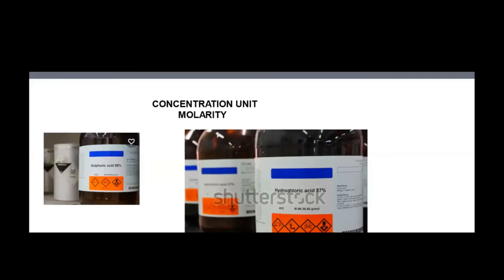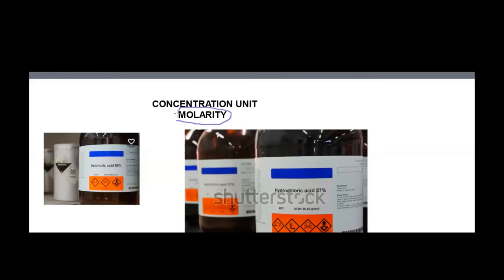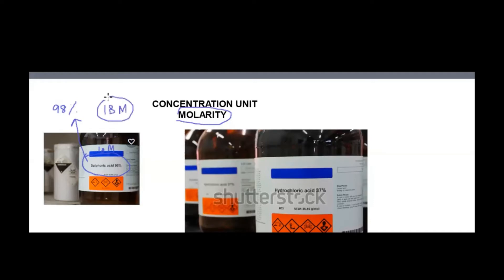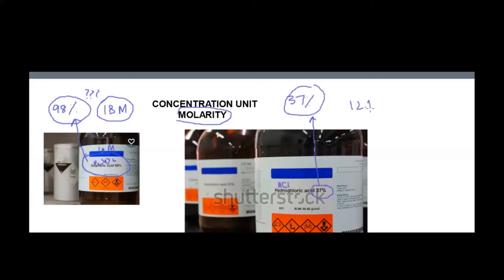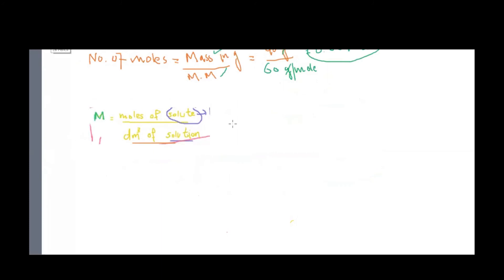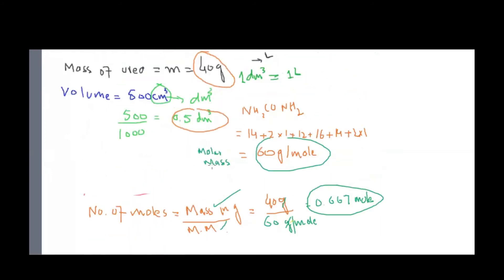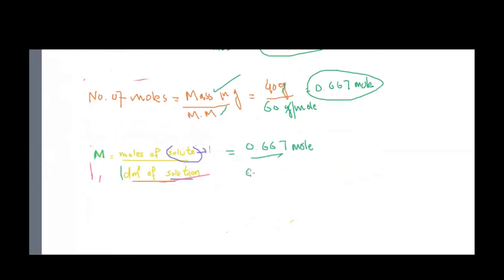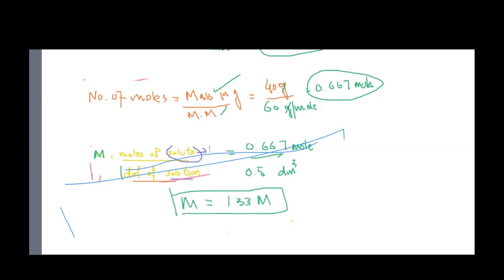Molarity and its calculation, class 9th, Federal Board Chemistry Book.